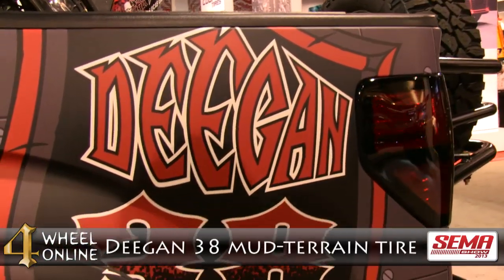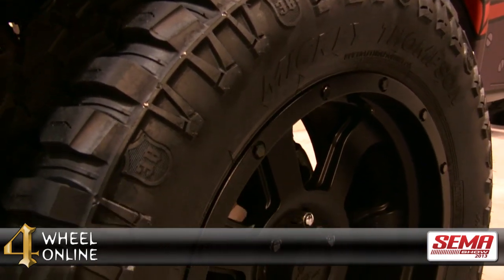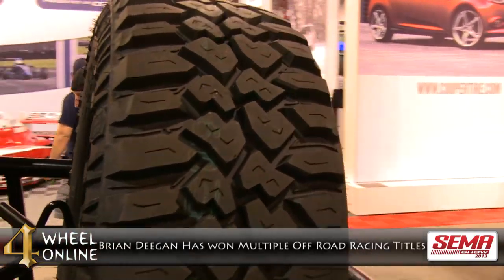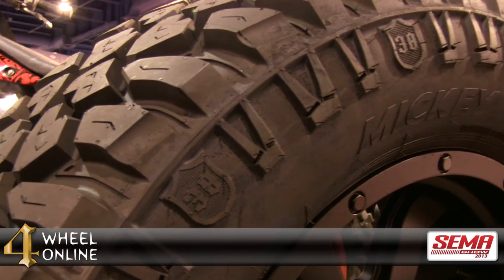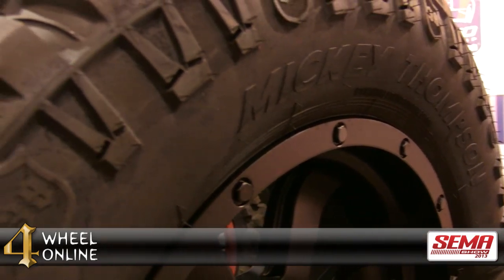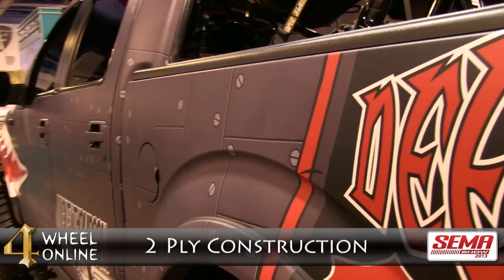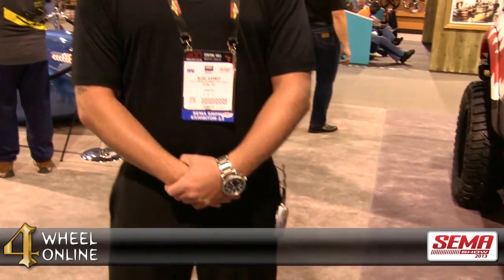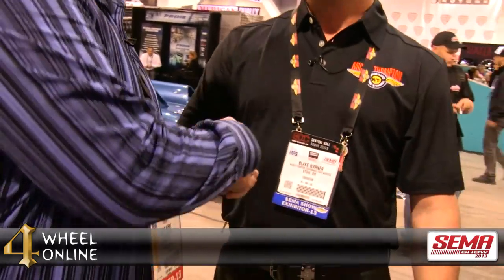Mickey Thompson Deegan 38 Off-Road Tire at SEMA 2013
Mickey Thompson showed us their latest off-road tire called the "Deegan 38" at the 2013 SEMA show.  Check out all of Mickey Thompson's products